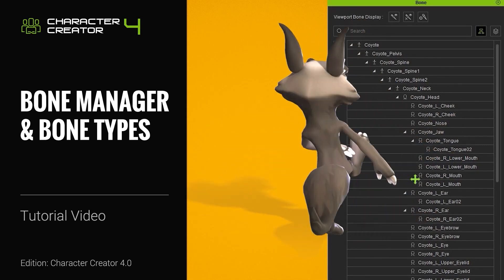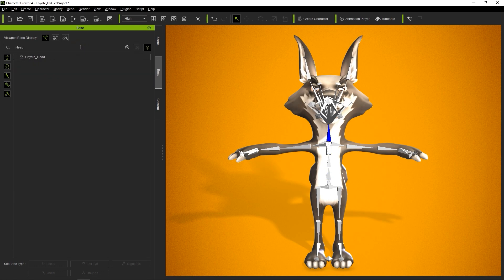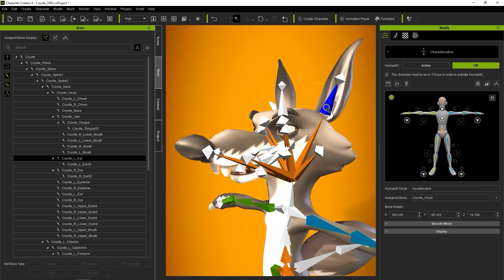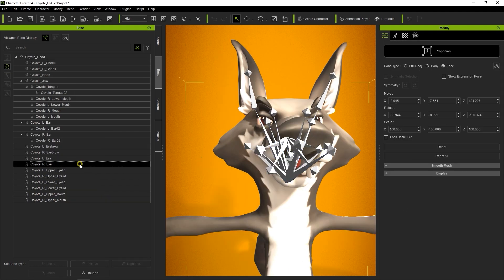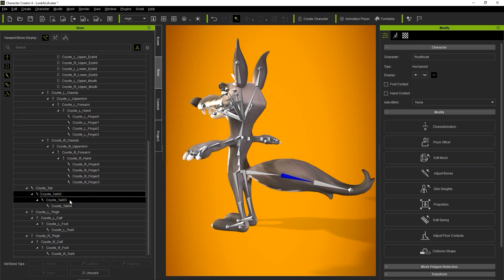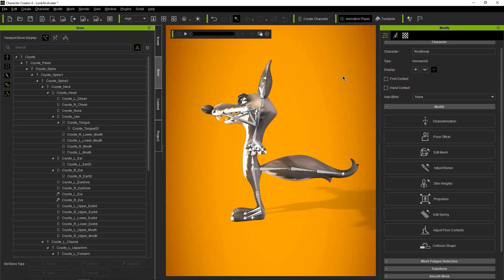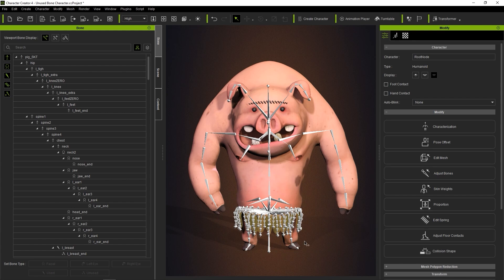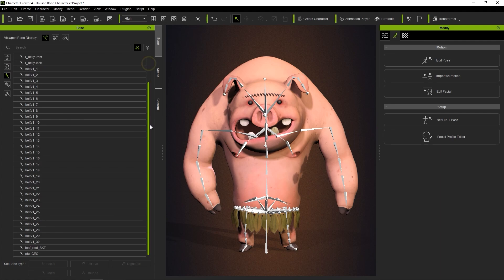Character Creator 4 Tutorial - Bone Manager and Bone Types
In this tutorial, you’ll learn all about the Bone Manager in Character Creator 4, and how you can navigate all of the settings to define different bone types. You’ll learn about the difference between the 5 major bone types as well as the 2 eye bones, how to define them, and the usage for each type.

00:00 Intro
00:09 Bone Manager Basics
01:17 Human IK
03:38 Facial Bones
02:40 Left & Right Eye Bones
03:39 Used Bones for Spring Effects
05:34 Defining Unused Bones